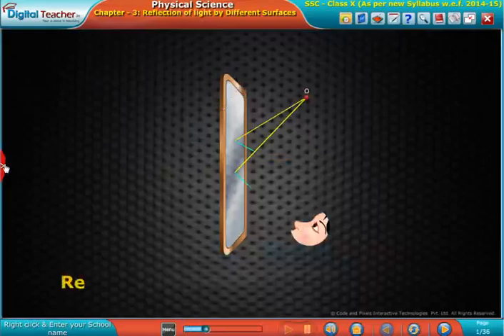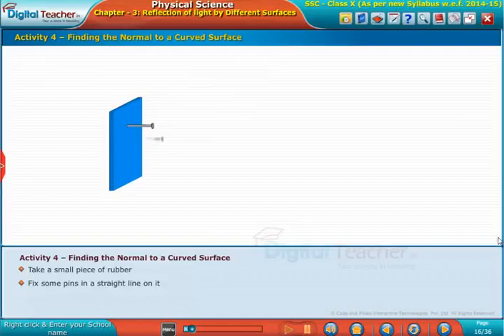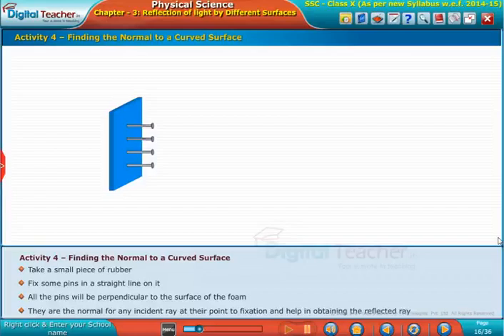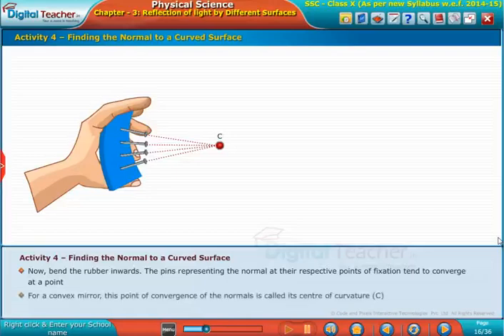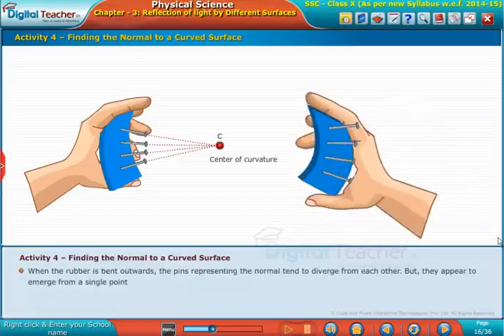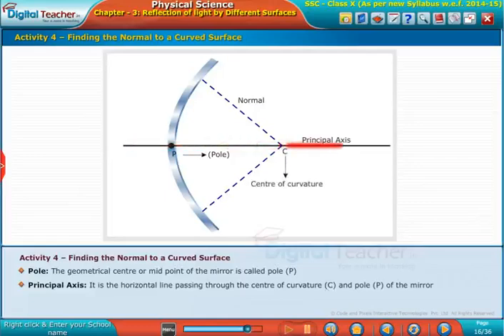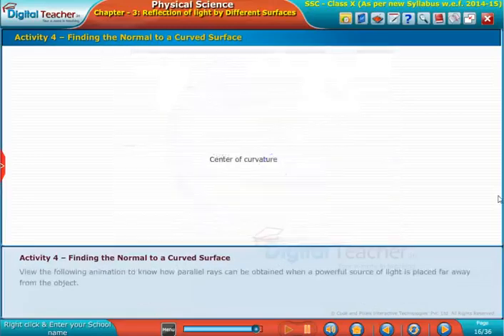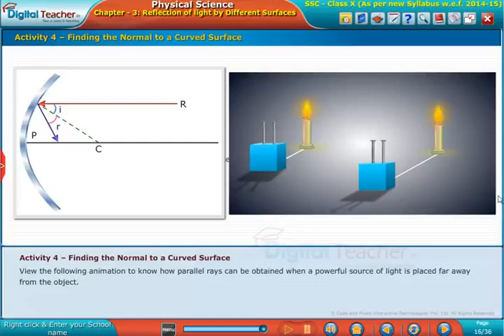Finding the Normal to a Curved Surface, Class 10 Physics | Smart Class